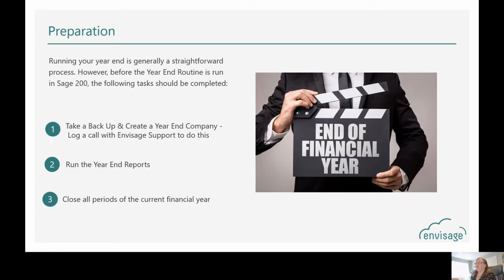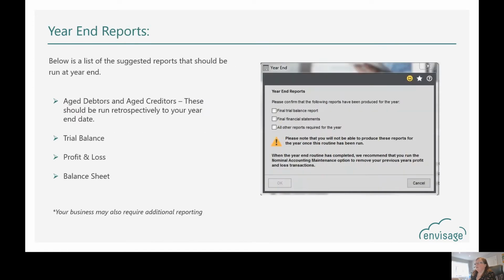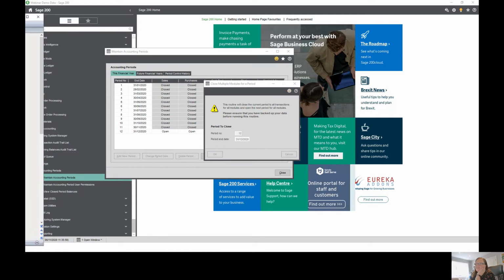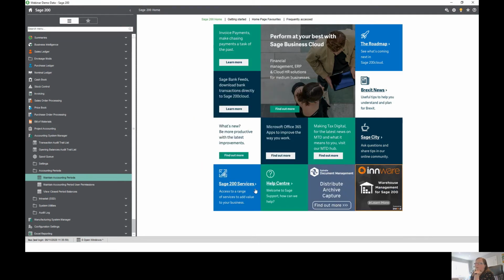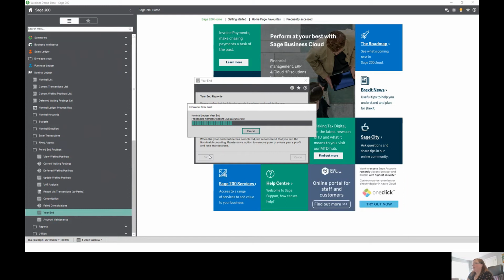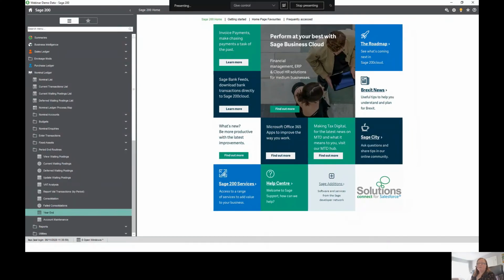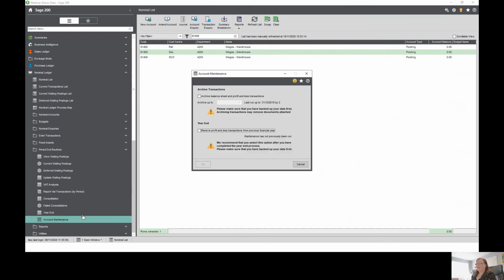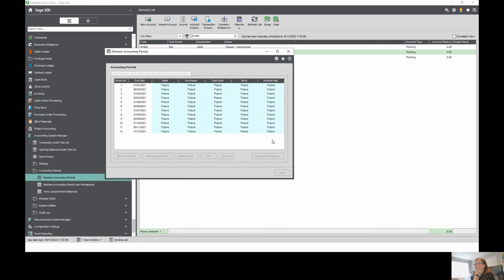Sage 200 Year End Guide | Step-by-Step Year End Routine Walkthrough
This Sage 200 support video walks through the Year End routine step by step. Support Consultant Lisa Costello shows what to check before you run it and how to avoid the most common mistakes.

What You'll Learn:
• How to run the Sage 200 Year End routine correctly
• What to check before closing your year
• Common Year End issues and how to avoid them

Who This Is For:
Sage 200 users and finance teams preparing to run their Year End.